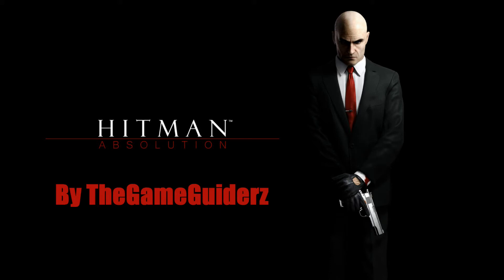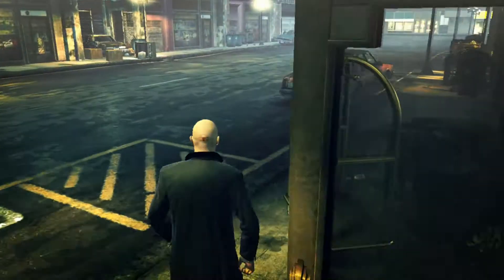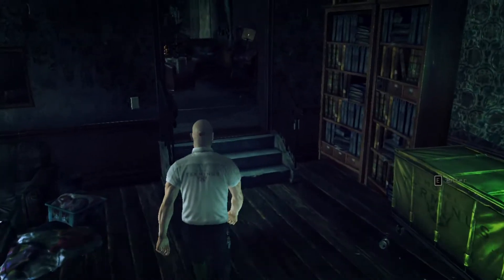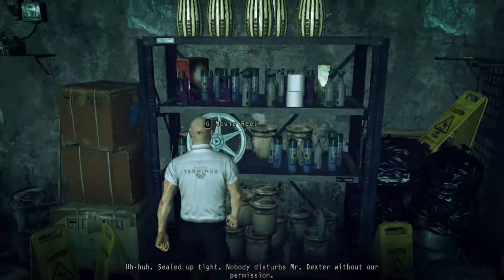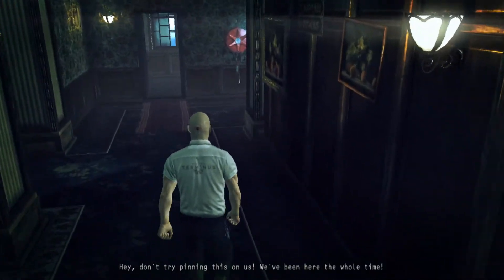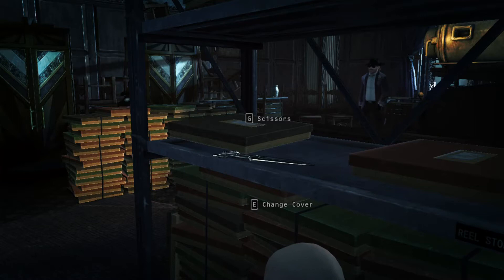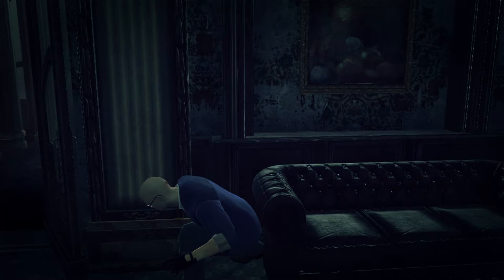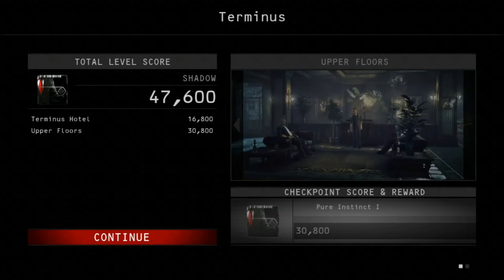Hitman Absolution (PURIST/SA): 03 - Terminus (ENG)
Game: Hitman Absolution
Mission: Terminus
Difficulty: Purist/Shadow (Highest Rating)
Platform: PC

Feel free to comment and we would be very happy if you would subscribe to our channel:) If you have anything you would like to share or tips us about (both negative and positive) that can help us improve, please send us an e-mail.